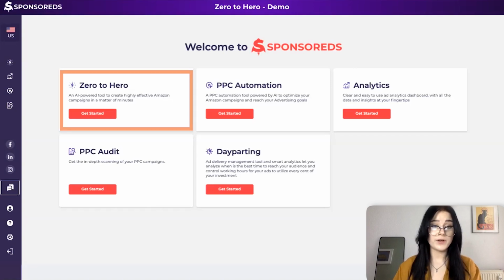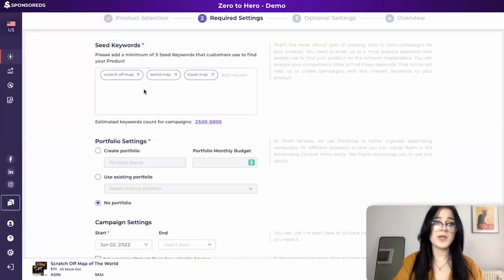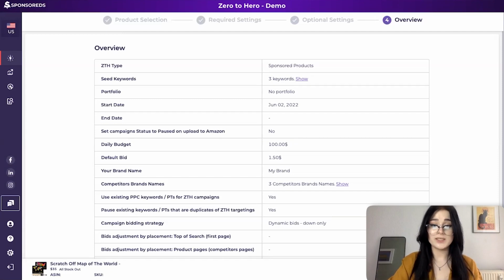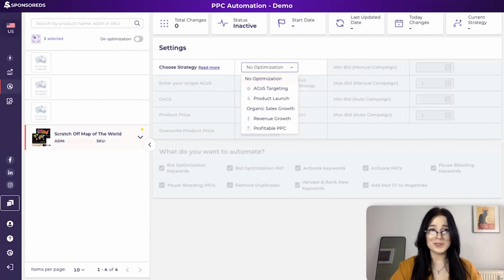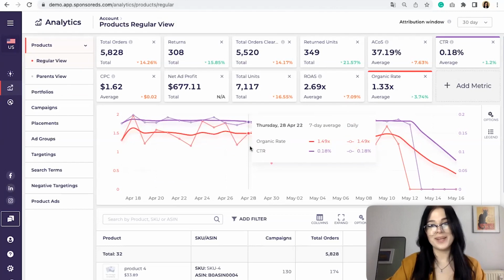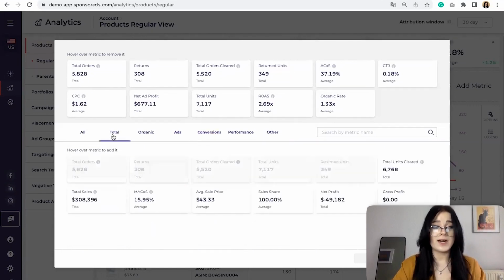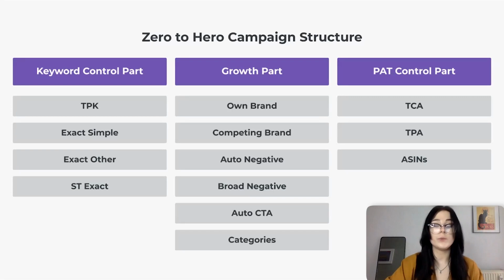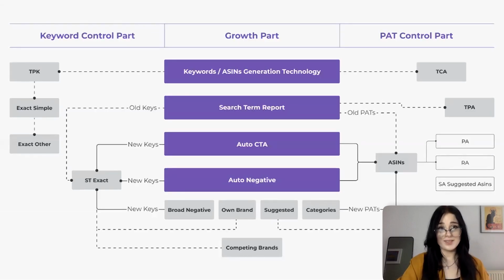Easy Way to Create Automated Amazon PPC Campaigns from Scratch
Most sellers will agree that running a proper PPC campaign is the decisive factor between sales success and failure. And Amazon's Seller Central doesn't always seem like a complete and helpful tool to manage our campaigns efficiently.

Therefore, in this Demo Mondays episode, Valeria Nikitiuk, CMO of Sponsoreds, gives us a complete explanation of all the user-friendly features included in their platform that will allow users to prepare and optimize PPC campaigns from scratch with minimum effort.
By filling in a few fields with the information related to our business this suite promises to take care of the entire PPC campaign by applying different automated strategies, thus, as the Sponsoreds team claim, "making life easier" for Amazon sellers of all experience levels.

🔶 Topics covered in the video:

➤ 00:00 Introduction of Sponsoreds
➤ 02:51 Who Sponsoreds is for?
➤ 04:45 Sponsoreds dashboard
➤ 05:50 Zero to Hero PPC campaign creator
➤ 13:50 PPC campaign automation
➤ 18:42 Product Analytics
➤ 24:38 Sponsoreds campaign structure
➤ 31:16 Pricing and Subscriptions
➤ 33:45 Upcoming features
Sponsoreds help Amazon sellers to hit the top in their businesses. They offer top-notch advertising systems for Amazon sellers and use AI-based technologies to provide an all-in-one ad management platform to scale business at Amazon.